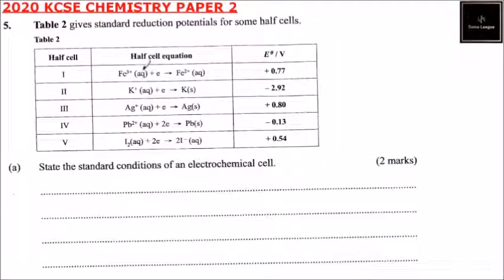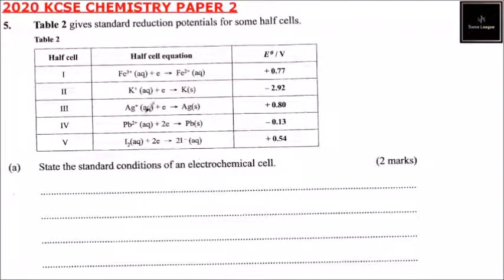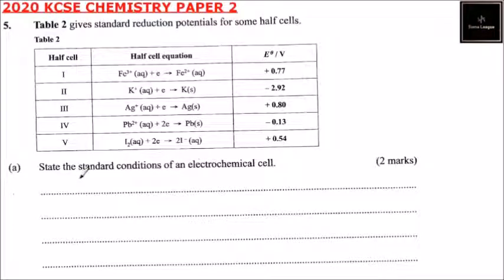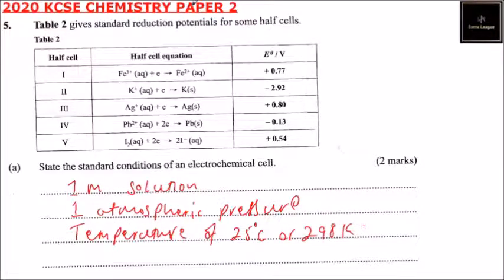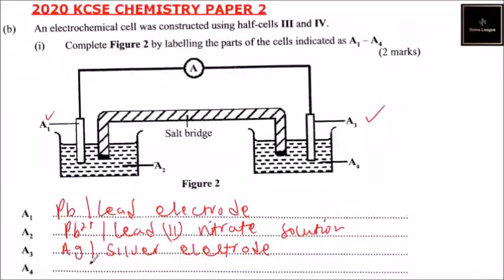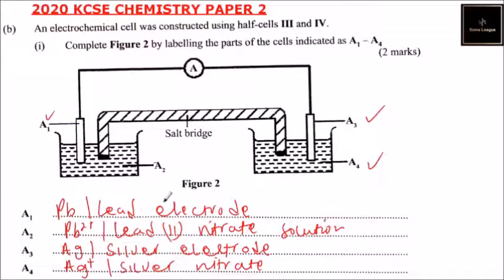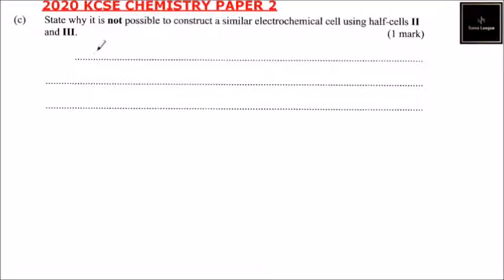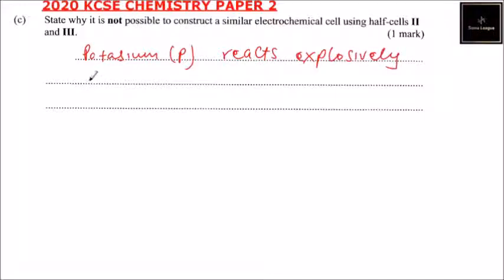2020 KCSE Chemistry Paper 2 Question 5